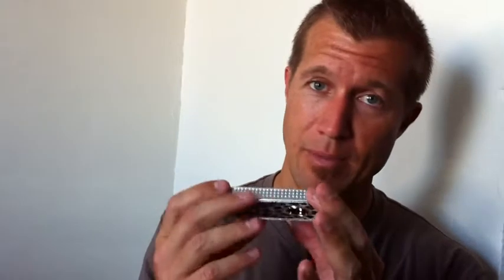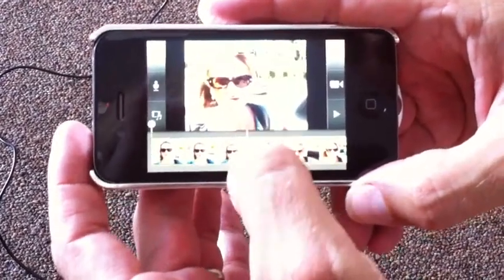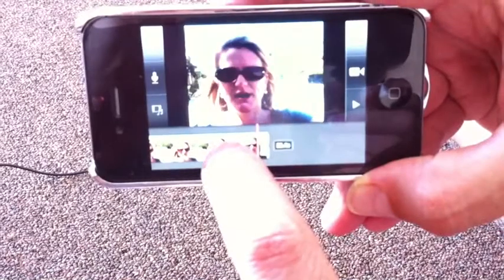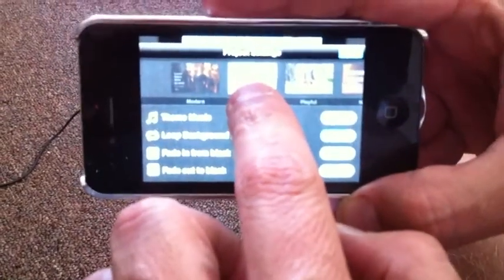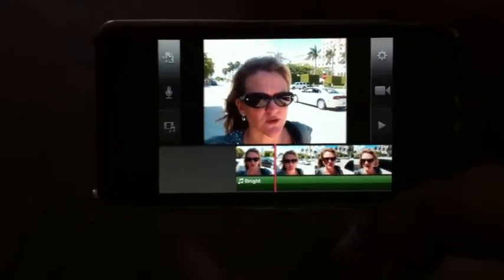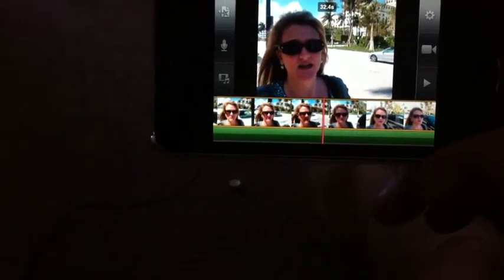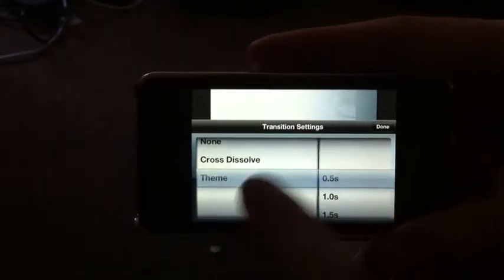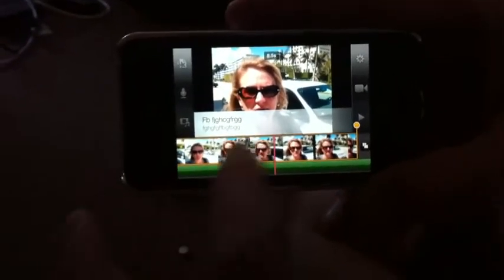iMovie Mobile Video Editing - How To Edit A Video In Less Than Ten Minutes With iMovie Mobile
iMovie mobile is a very powerful tool for editing your movies when on the go.  Learn how to edit movies while on the go in less than ten minutes with iMovie Mobile